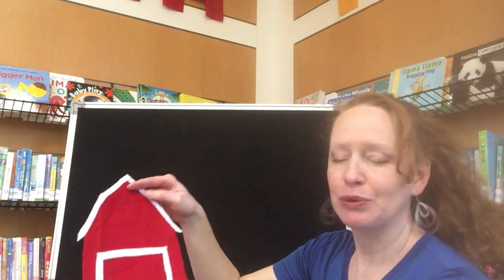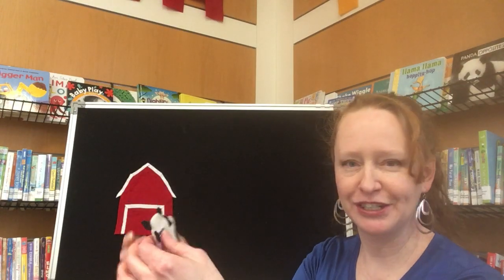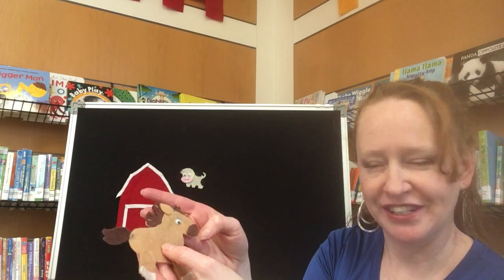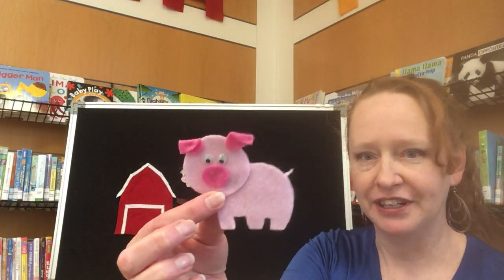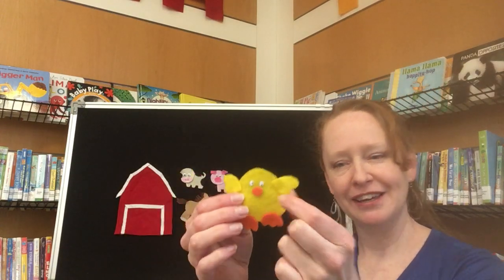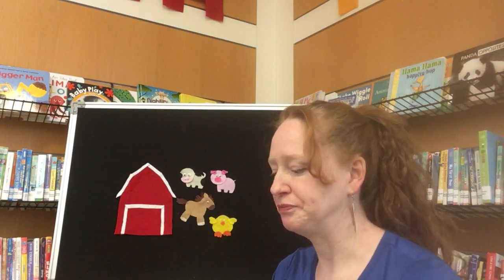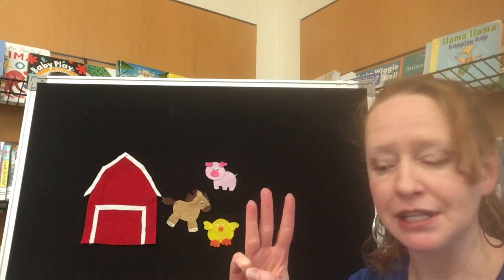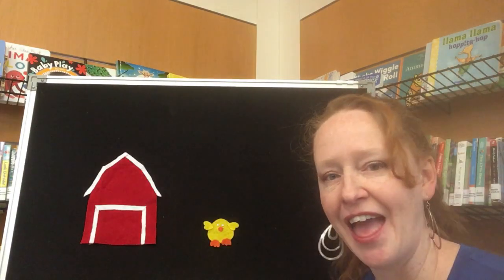Farm Flannel board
Farm Flannel board featuring pig, horse, cow and chicky
4 animals living in a barn,
Cow went to lay by a tree, and then there were three
3 animals living in a barn
Pig found some corn to chew, and then there were two
2 animals living in a barn
Horse went for a run, and there there was one
1 animal living in a barn
Little chicky left for some fun, then there were none!

Visit us at Murraylibrary.org